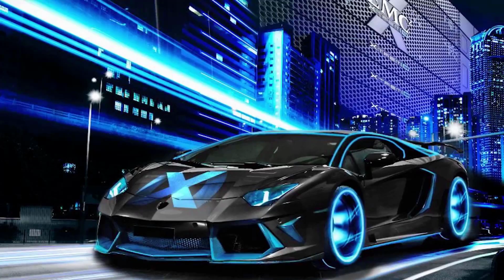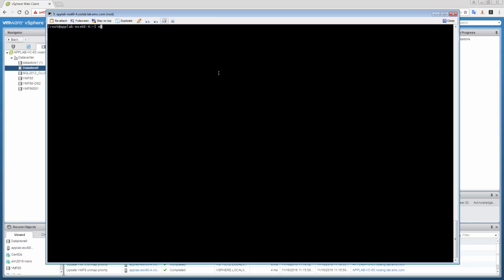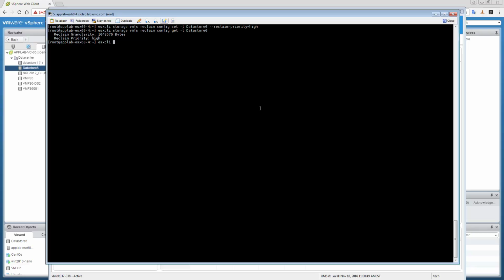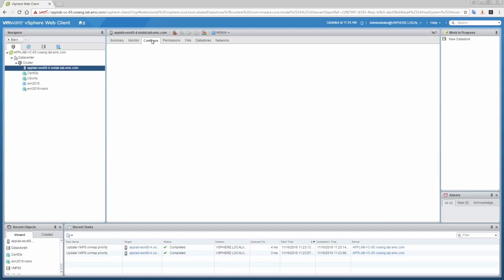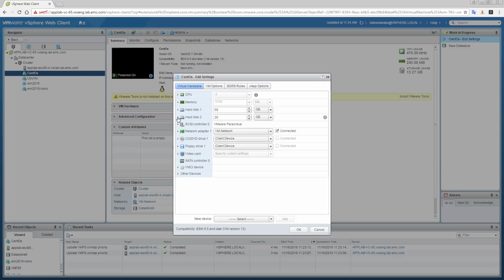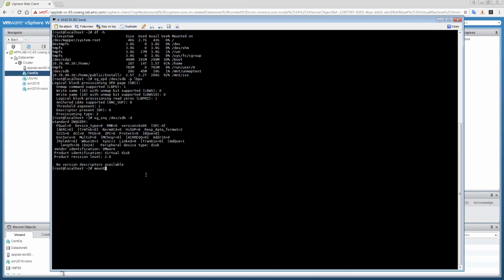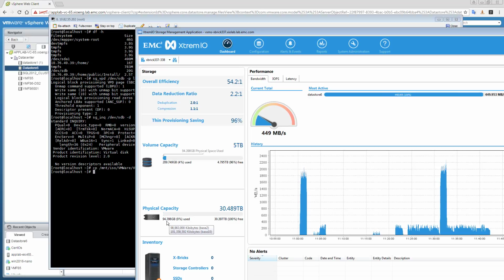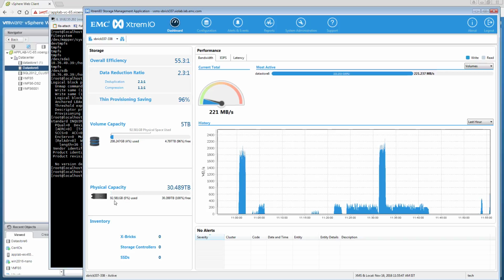Vsphere 6.5 Storage Reclamation & DELL-EMC Xtremio